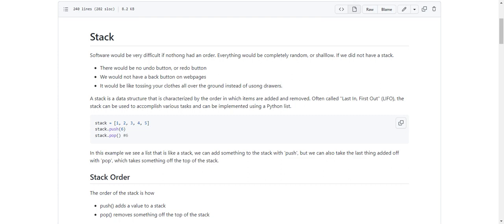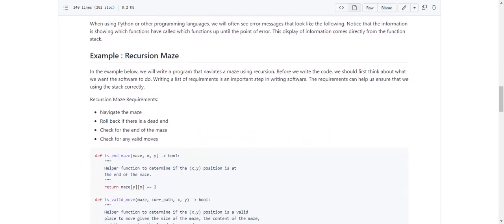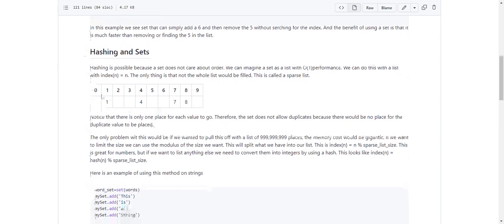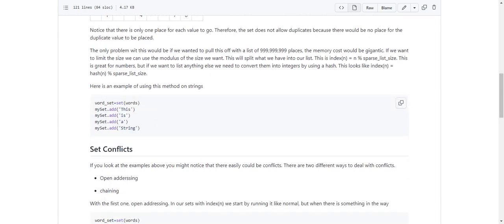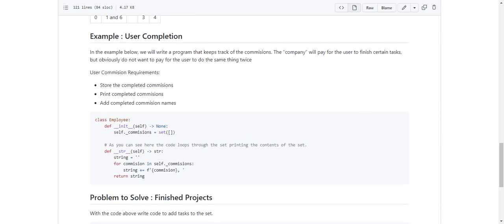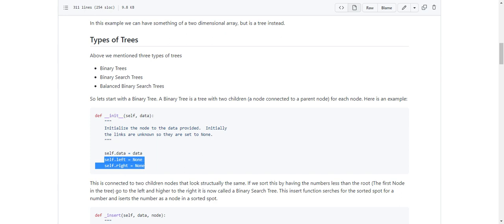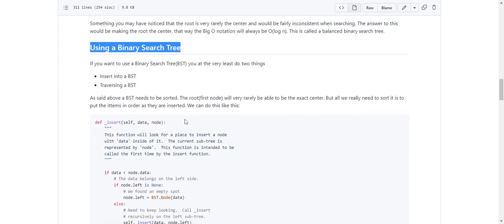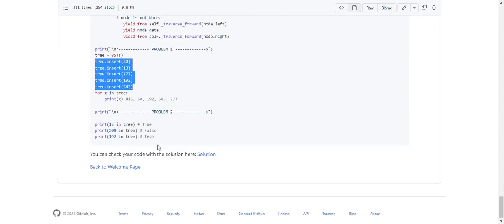cse212 Final Tutorial Video